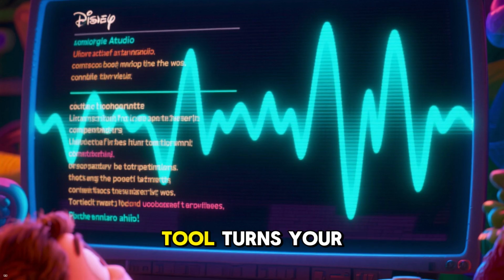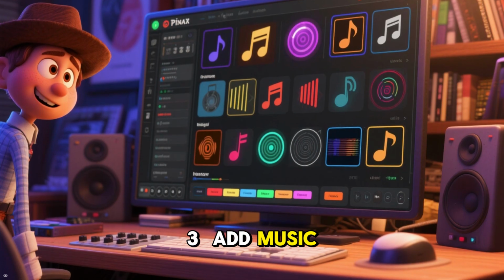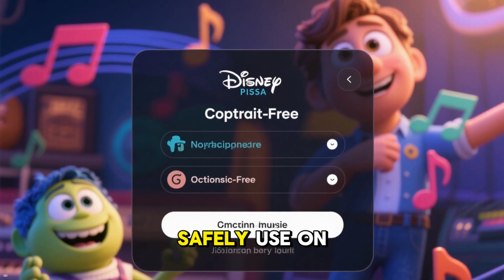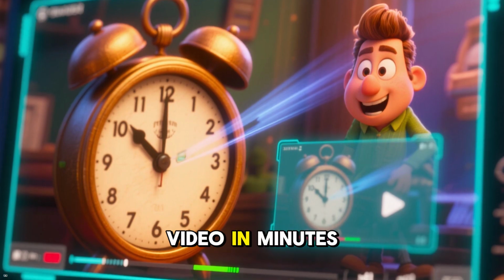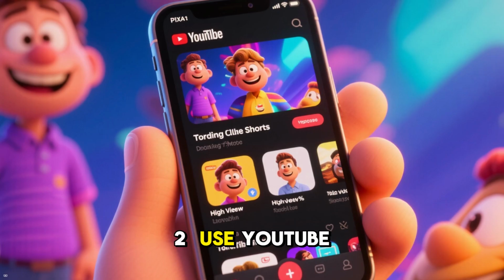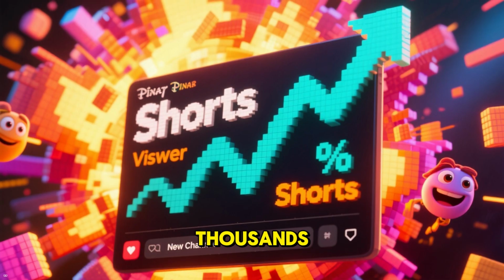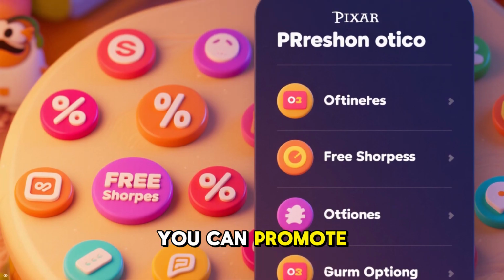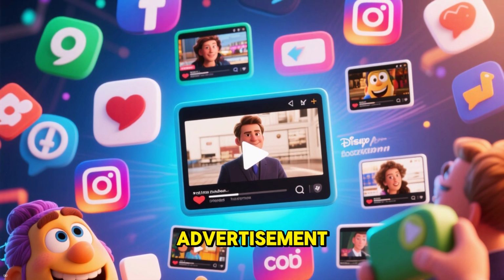How To Make Money Online For Seniors Using The Free CapCut Video Editor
Free Capcut Video Maker How To Advertise Free on YouTube
With CapCut, you can make professional‑looking videos completely free and upload them to your YouTube channel to start growing your traffic, visibility, and income. Free CapCut Video Maker Review Below and How to use.